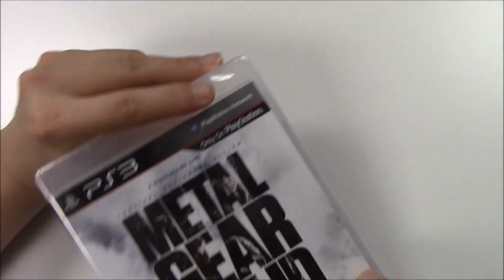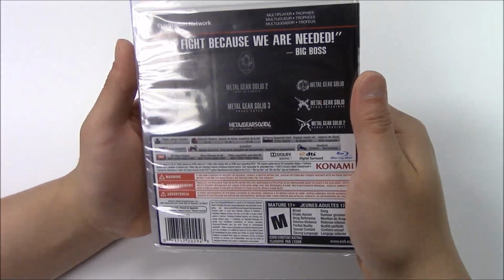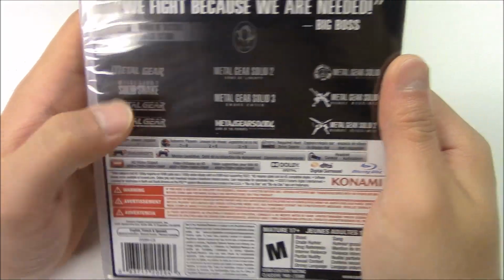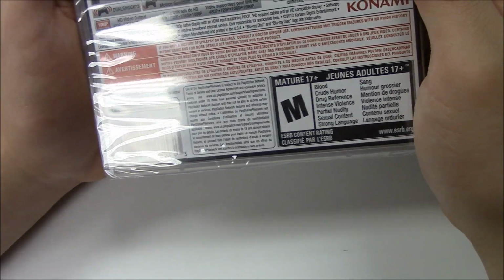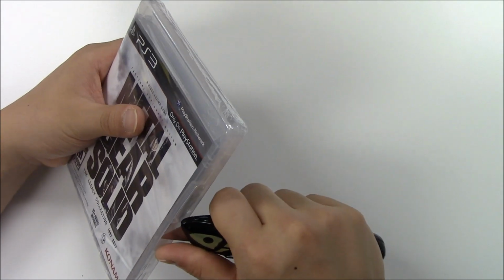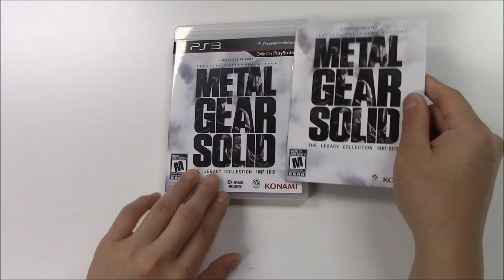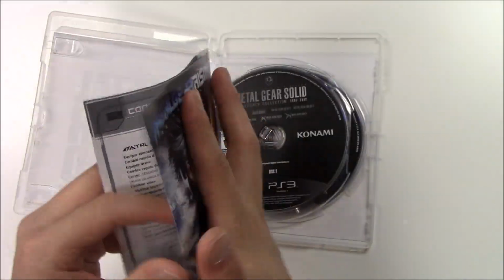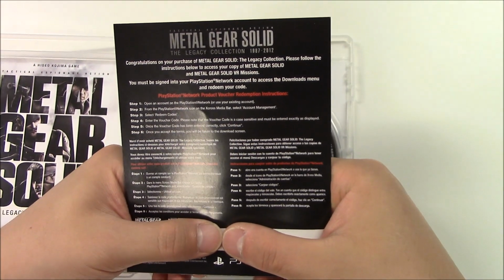Metal Gear Solid: The legacy Collection (PS3) Unboxing!!